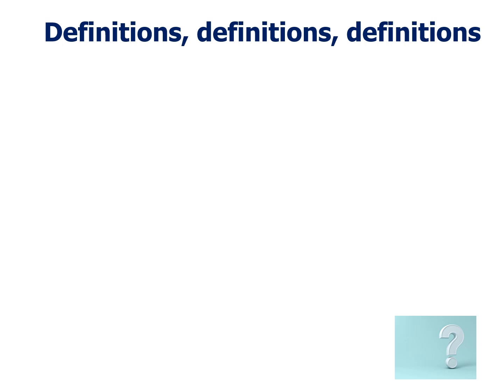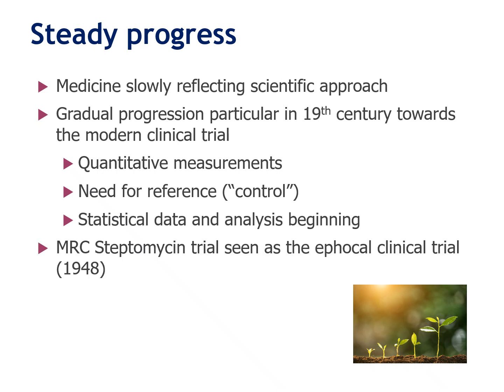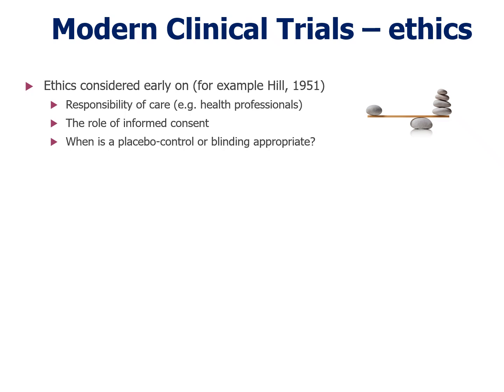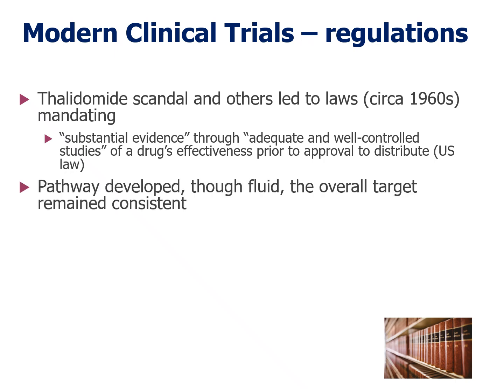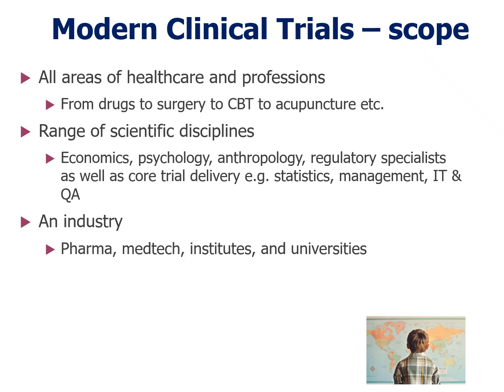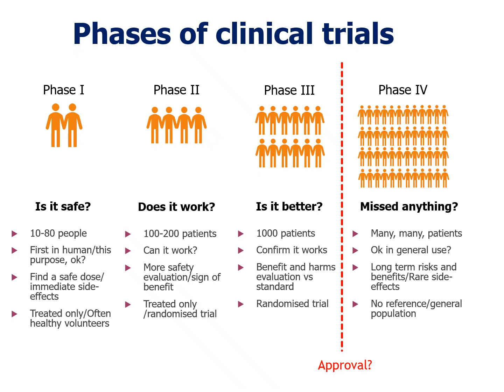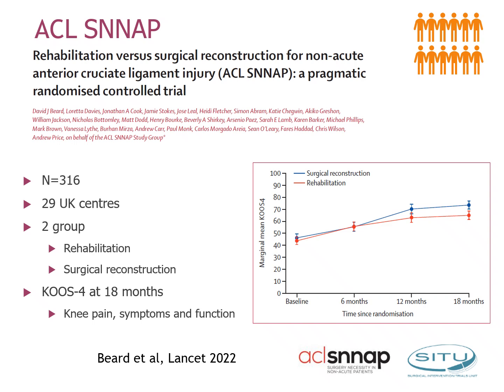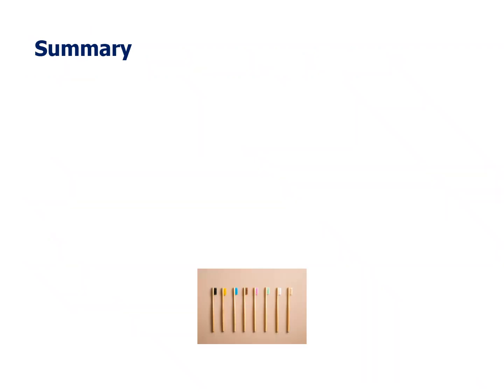NIHR Oxford BRC Statistics Hub Seminar: What's a clinical trial?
In this talk, Professor Jonathan Cook, Head of the Oxford Clinical Trials Research Unit Statistics Team, provided a short introduction to clinical trials starting with the surprising difficulty in defining them.

He gave a brief overview of the history of clinical trials, how they have changed and developed over the last 100 years, and the basic types (phases) of clinical trials.

This was the first in a series of eight lunchtime seminars organised by the NIHR Oxford BRC Statistics Hub.